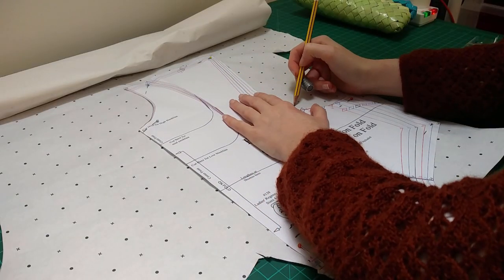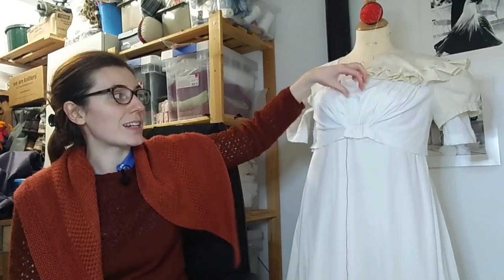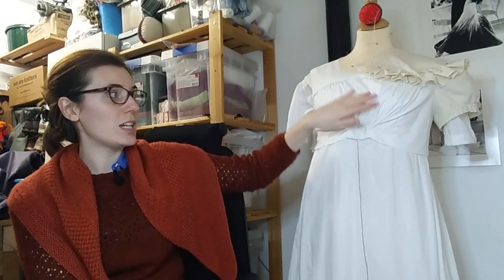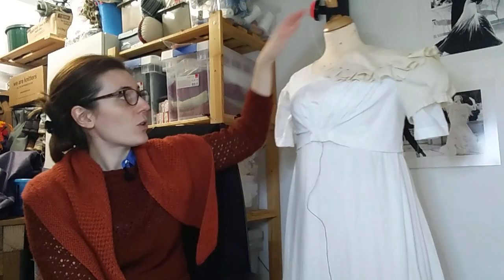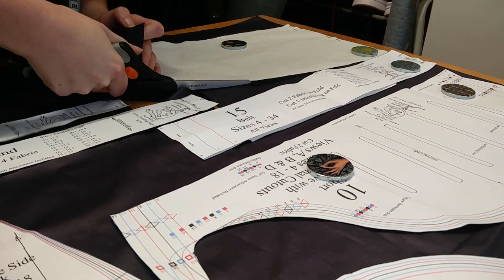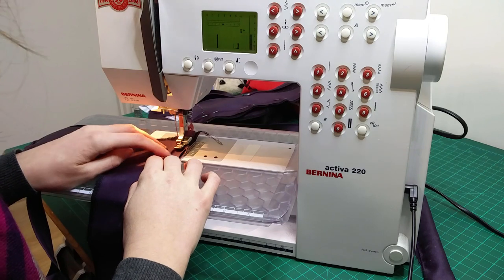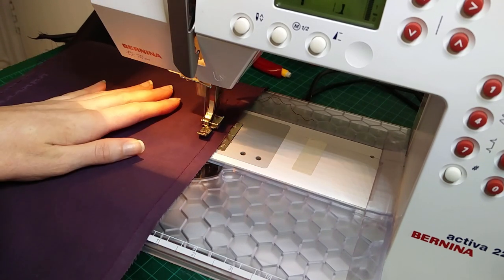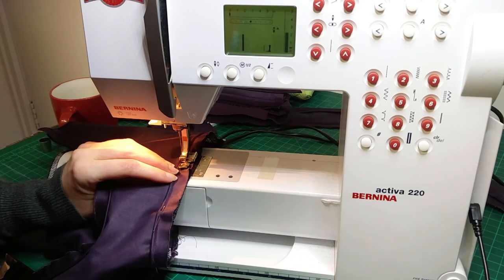I can't stick to a sewing pattern | Hacking Laughing Moon 138 Bodice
The making of my Little Dorrit costume continues for the RelaxedRegency sew-a-long. In this video I walk you through how I altered the pattern and made the bodice including cartridge pleats, gathering, piping and so much more.

The pattern used for this project was Laughing Moon 138, although I ended up altering the front of the bodice quite substantially.

The fabric: Unfortunately the fabric I used was from Minerva Crafts but is now out of stock! There are some other colours still available